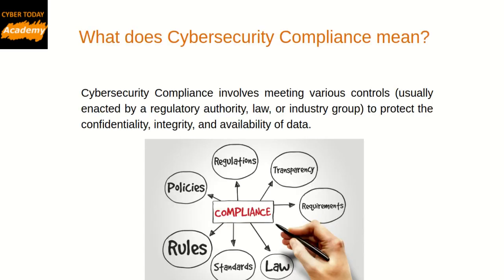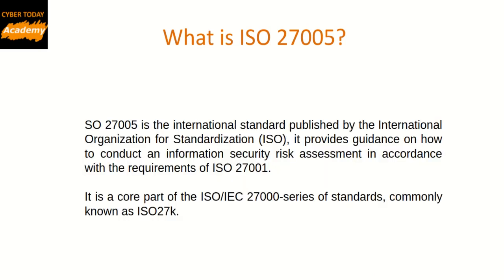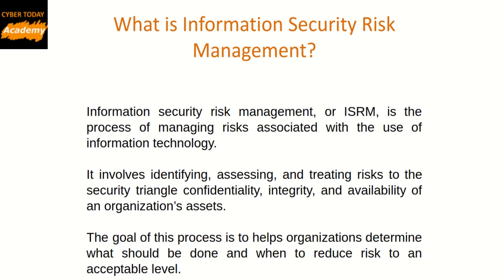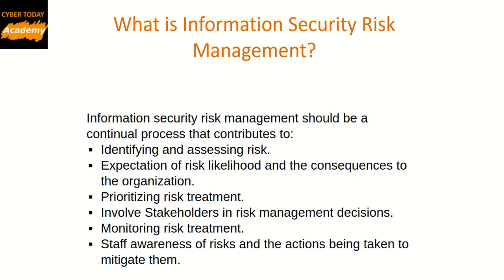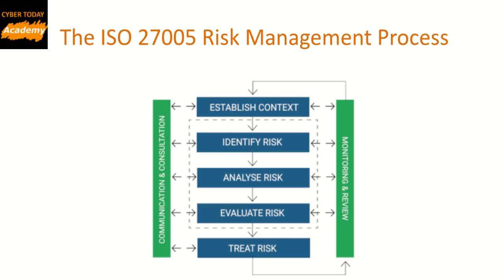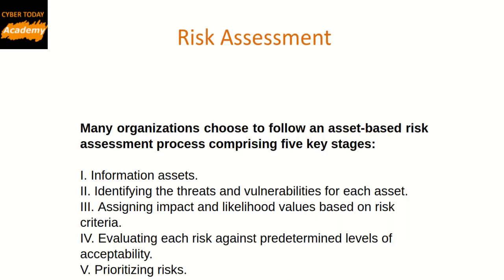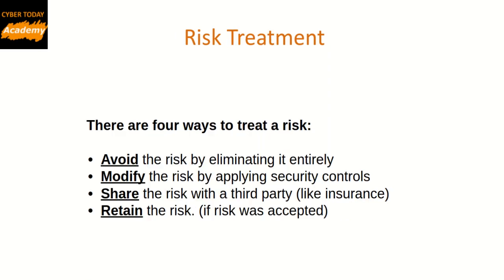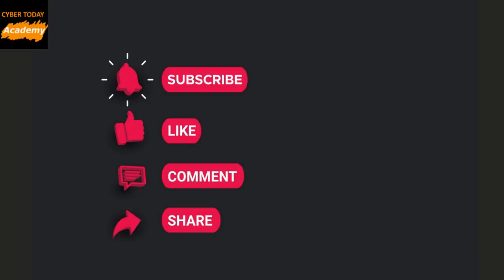Cyber Security Compliance: What is ISO 27005 Standard?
What is ISO 27005?
In this tutorial we will explain what we mean by Cyber Security standards and compliance, risk management and ISO 27005 standard.

Topics:
00:00 Introduction
00:36 What is cyber security compliance?
01:14 What is ISO 27005?
02:26 What is information security risk management?
03:35 The ISO 27005 risk management process.